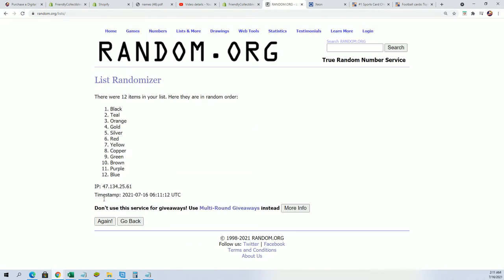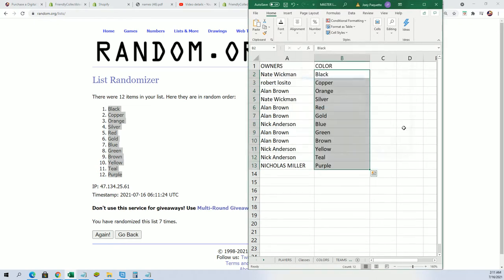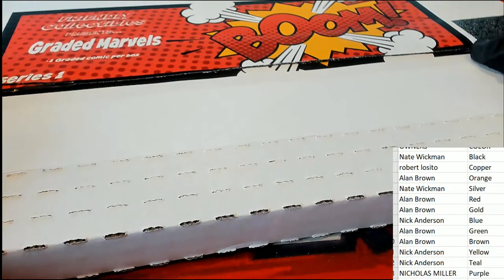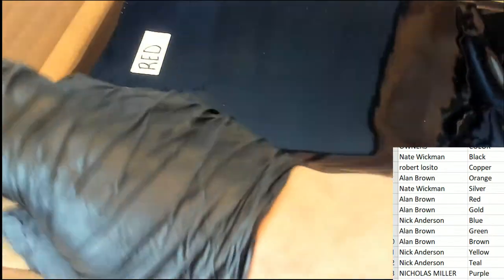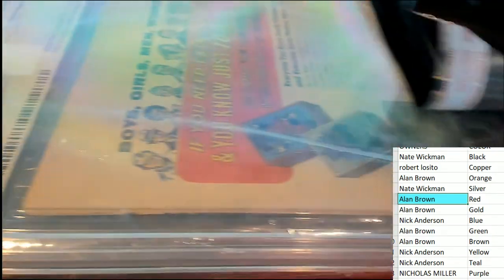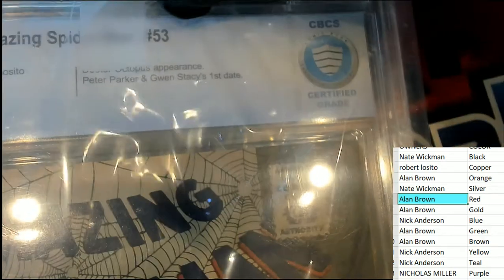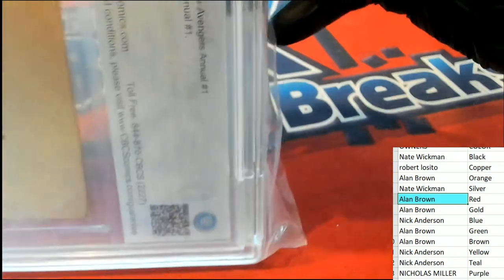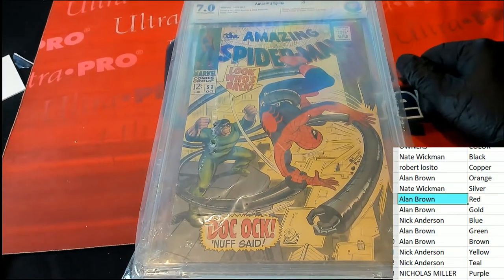2021 Friendly Collectibles Graded Marvels ID FCGMARVELS140